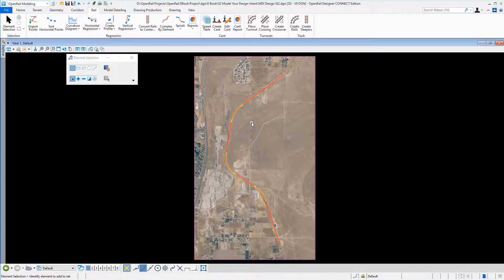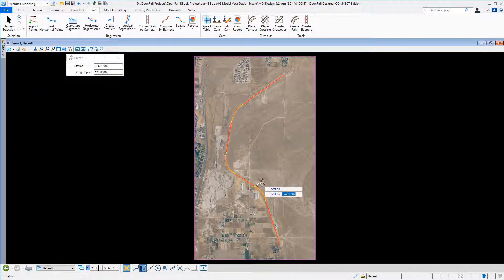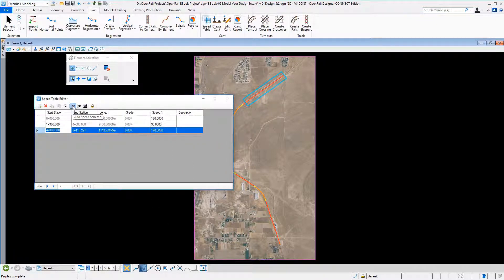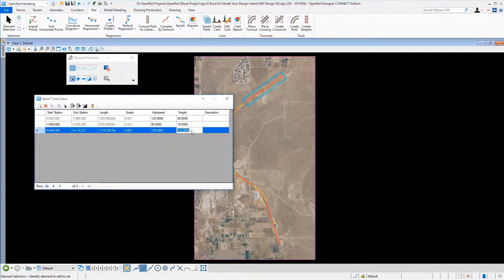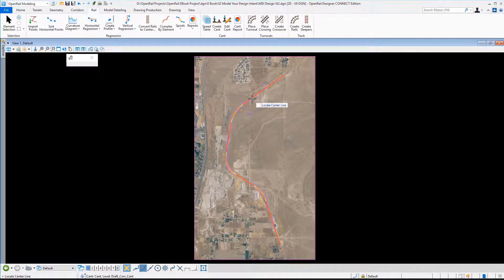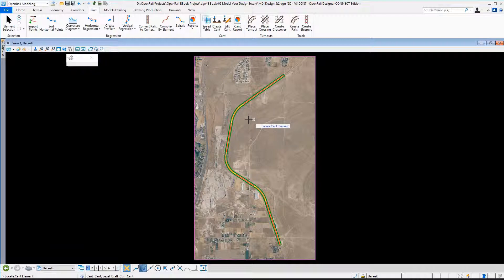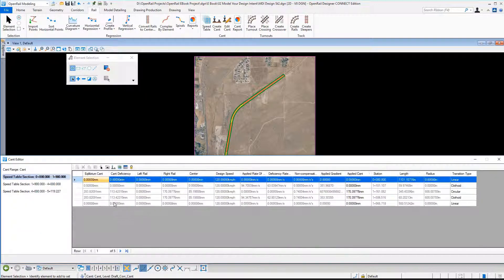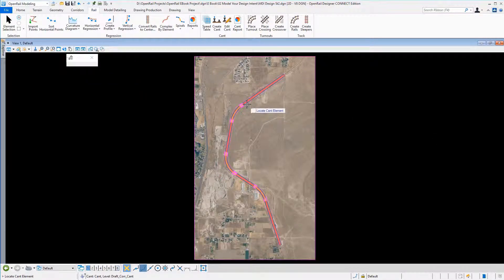Speed Tables and Cant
Defining speed regions along the rail corridor and the computation of rail superelevation or cant.